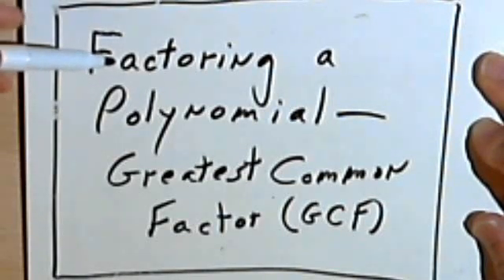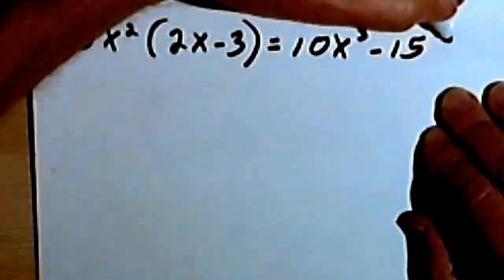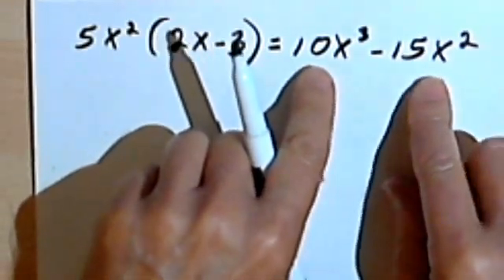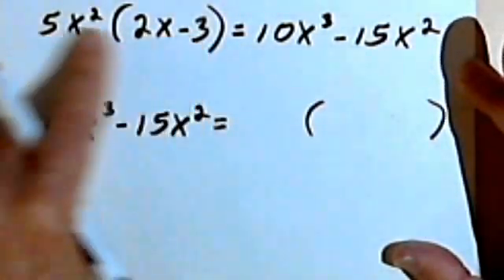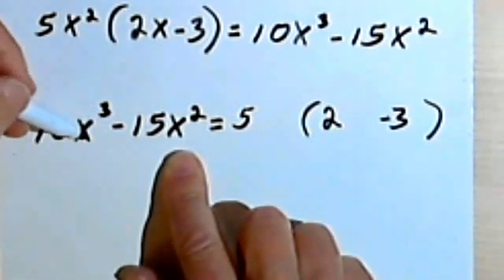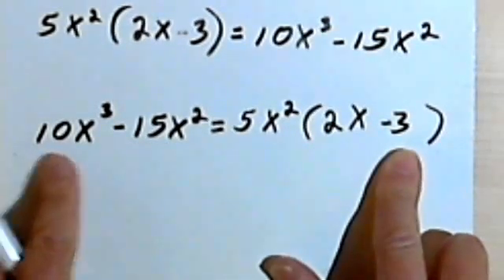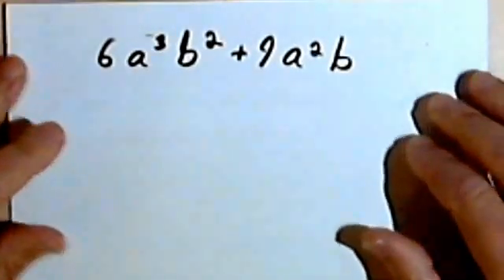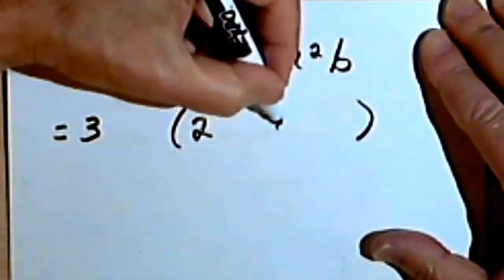Factoring a Polynomial - Greatest Common Factor 4-5a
Factoring a polynomial by dividing out the greatest common factor (GCF).  This video is provided by the Learning Assistance Center of Howard Community College. For more math videos and exercises, go to HCCMathHelp.com.